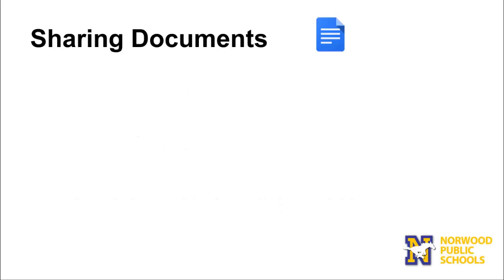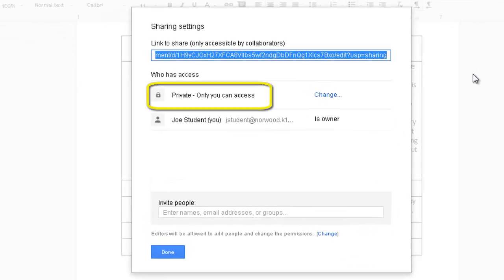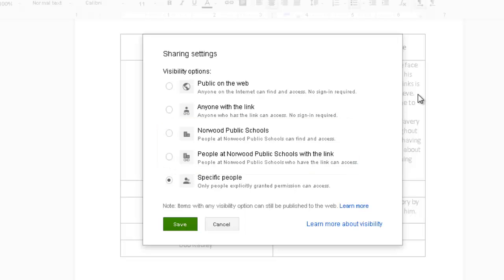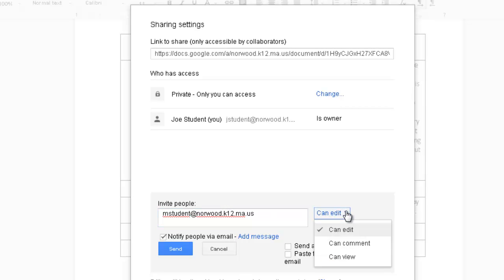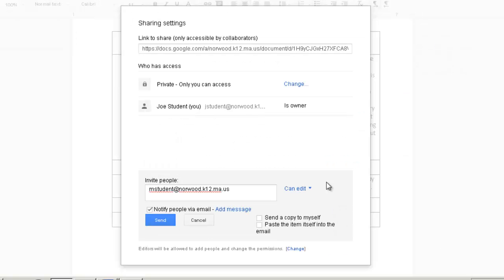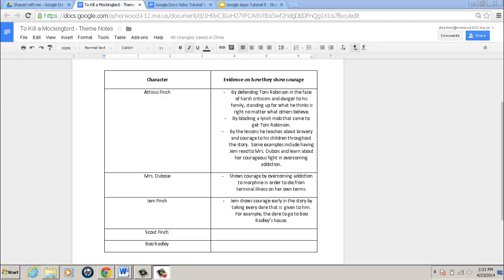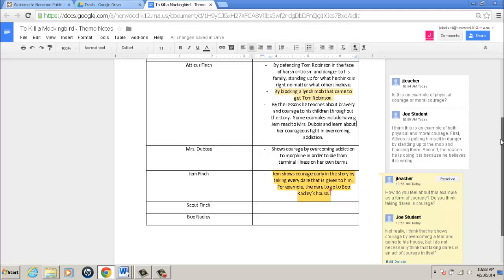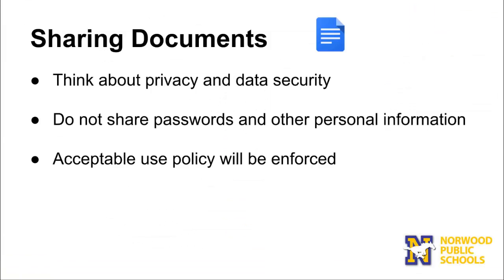NPS Google Apps Video Tutorial - Sharing a Document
Sharing and collaborating on a document in Google Docs.